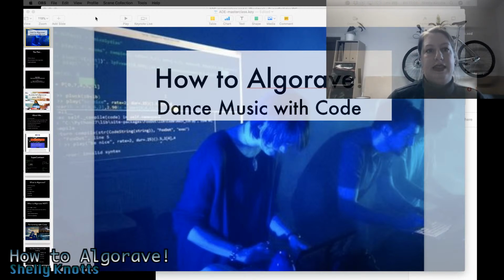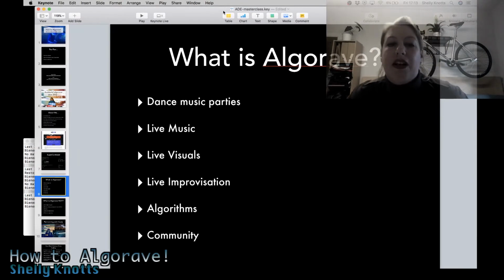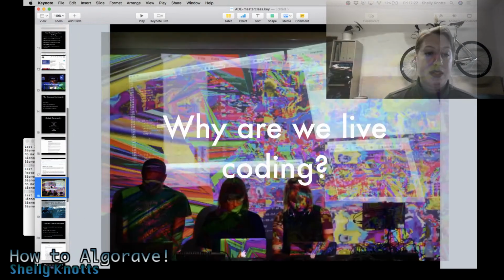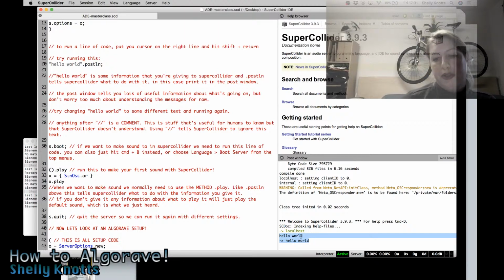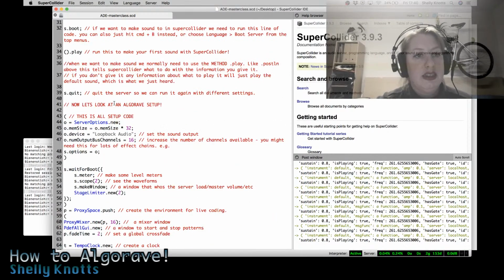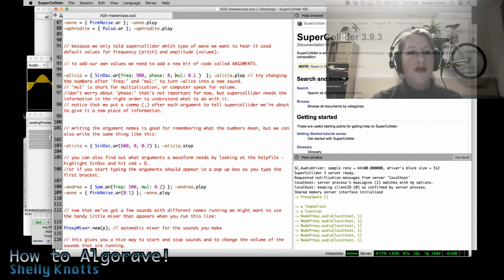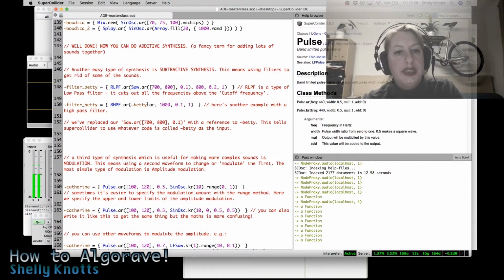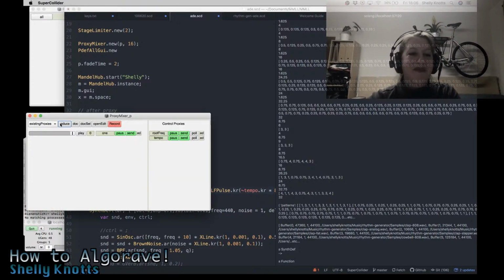Shelly Knotts ADE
An algorave masterclass and performance with Shelly Knotts.